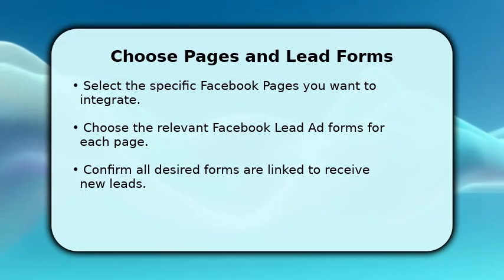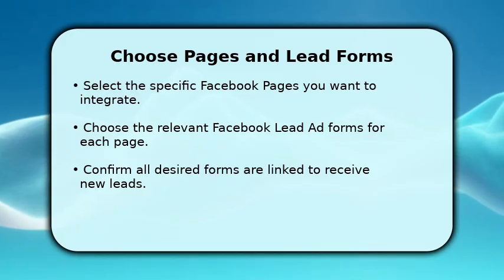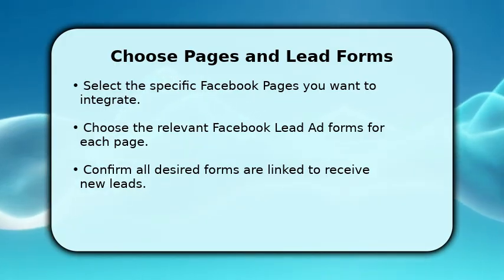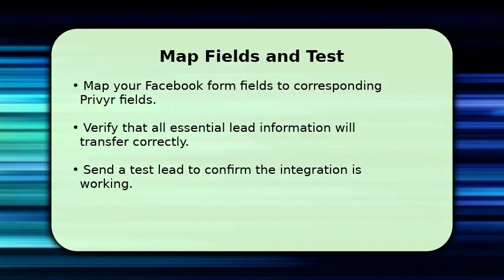How To Connect Privyr To Facebook (Updated)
▸ (s) In this updated video, we'll walk you through the step-by-step process of connecting your Privyr account to Facebook. This integration allows you to seamlessly share and manage your data across both platforms. Whether you're looking to streamline your workflow or enhance collaboration with your team, this tutorial has got you covered. From setting up the connection to troubleshooting common issues, we'll cover everything you need to know to get started.